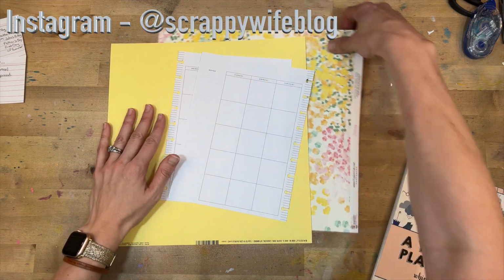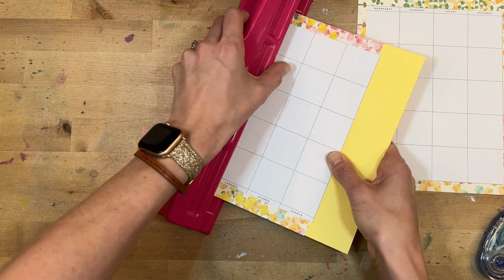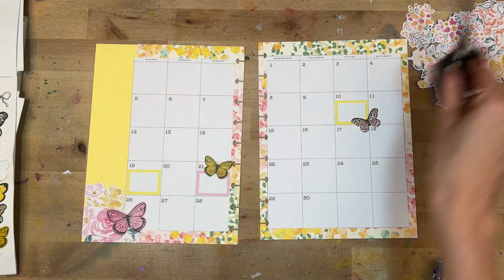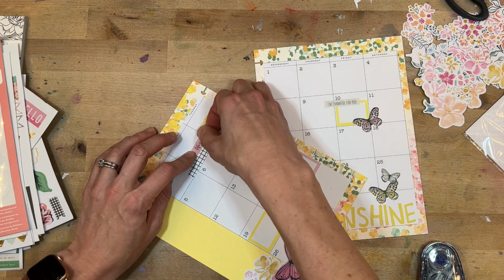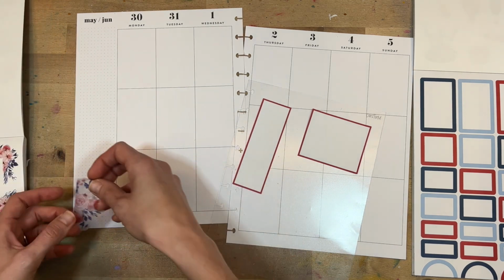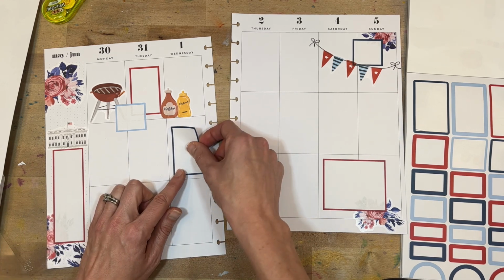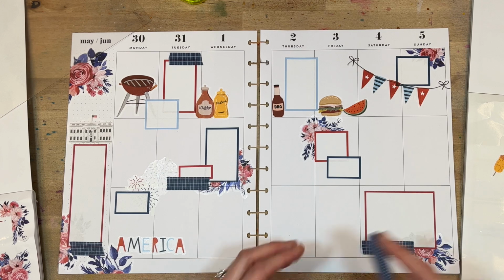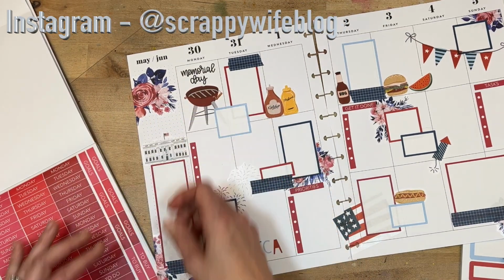Custom Patreon Spreads || The Happy Planner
In this video, I am creating two custom spreads for Platinum level patreon members.  One requested a pink and yellow June monthly spread, and the other requested a patriotic spread for Memorial Day.  Everything I used is linked below!